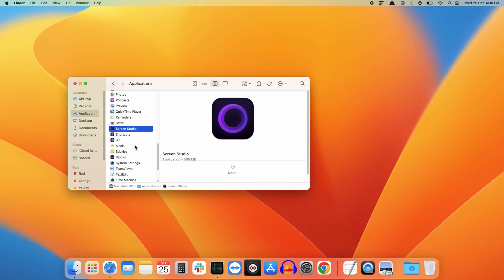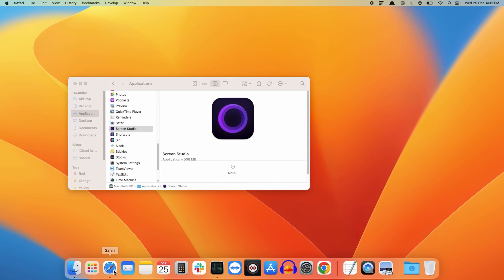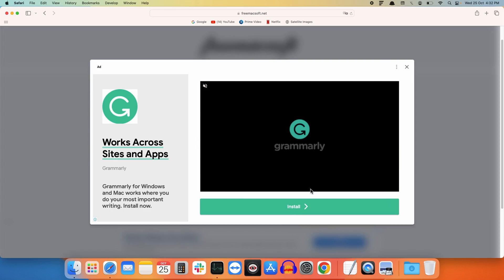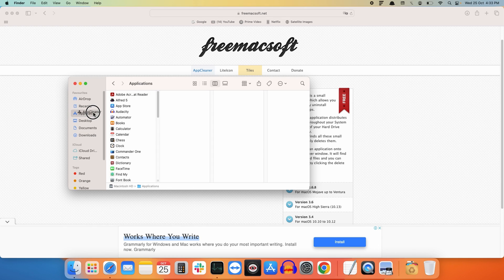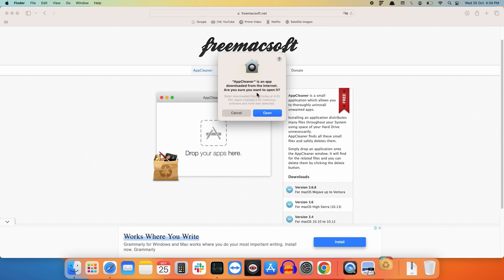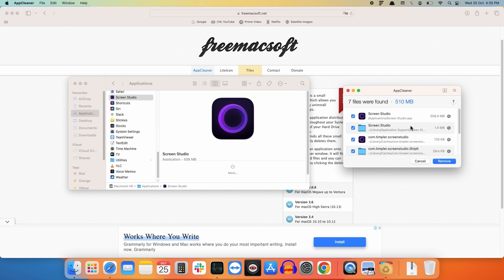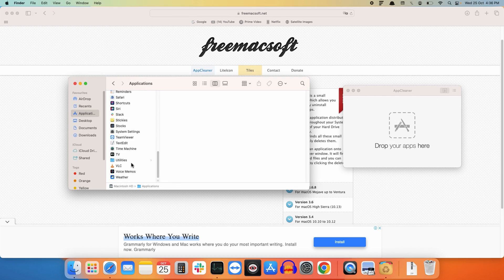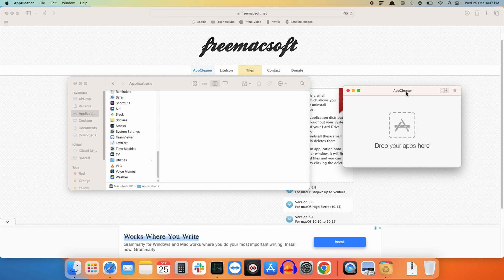How to Delete Apps from your Macbook - The Right way to remove any app on Mac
In this tutorials i will explain you a simple way to delete or Uninstall a Program from a Mac OS. We will use a third party app "AppCleaner" for this procedure. The app will work on Macbook Air, Macbook Pro as well as on iMac.

Most of the people delete any application from the application folder by just moving it to the bin. But, it leaves some garbage files inside the system. AppCleaner helps us in identifying those leftover garbage files which remains in the system after a simple delete operation through 'bin'. Thus, making your operating system more efficient.